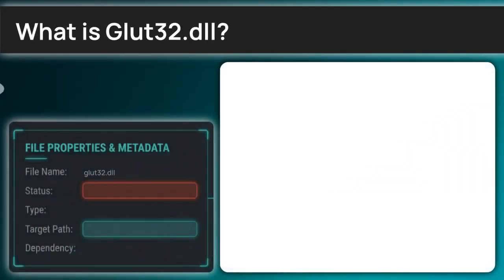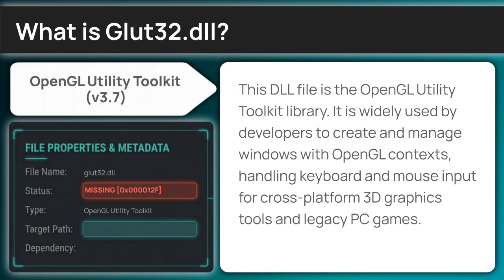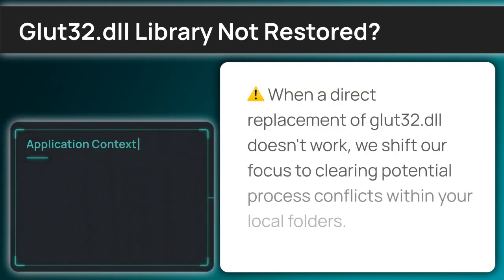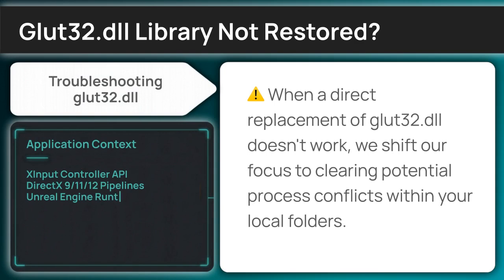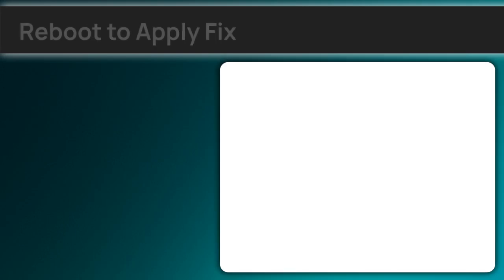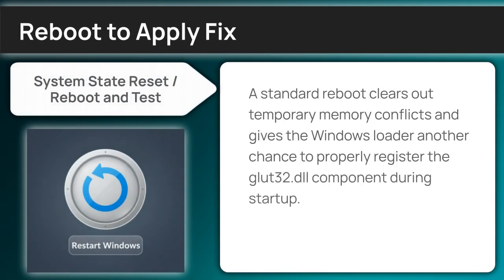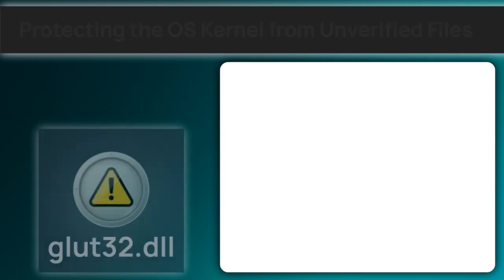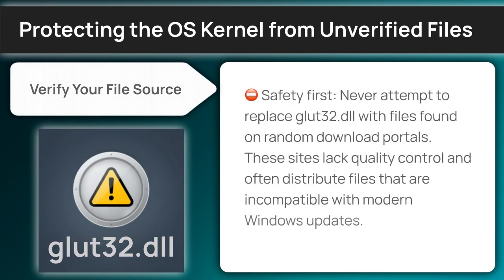How to Fix Glut32.dll Not Found [SOLVED]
Are you seeing a 'Glut32.dll not found' DLL error? A Glut32.dll not found error often appears when required components aren’t properly registered, and this video covers common resolution methods.

This DLL file is the OpenGL Utility Toolkit library. It is widely used by developers to create and manage windows with OpenGL contexts, handling keyboard and mouse input for cross-platform 3D graphics tools and legacy PC games.

Within Parent Software Suite, Glut32.dll acts as a Gaming DLL using the OpenGL Utility Toolkit architecture. I’ve outlined a short set of troubleshooting steps you can try to help clear the message.

▶ Tutorial Highlights:

- Explore details regarding the glut32.dll component
- Reviewing the glut32.dll dependency list

Timestamps:

00:00 - Context
00:16 - Investigate the glut32.dll file
00:36 - Addressing missing dependencies related to glut32.dll
01:00 - Starting the PC with a fresh boot
01:19 - Precautions when placing library files manually
01:37 - Reference materials for common system issues